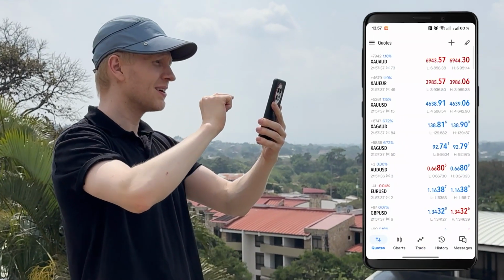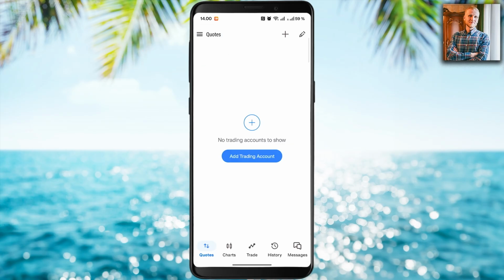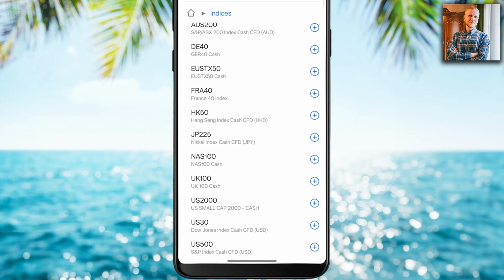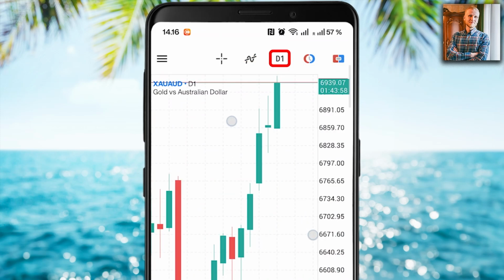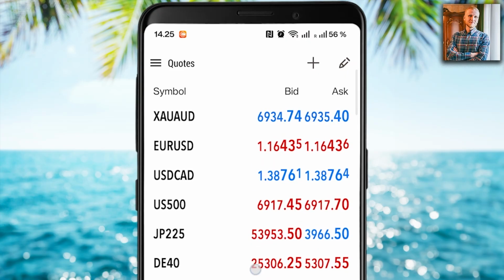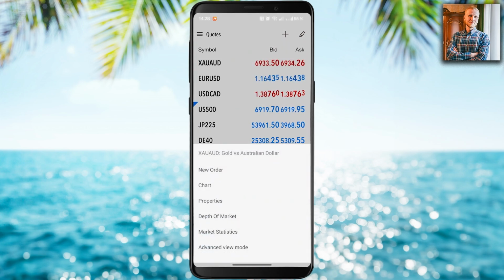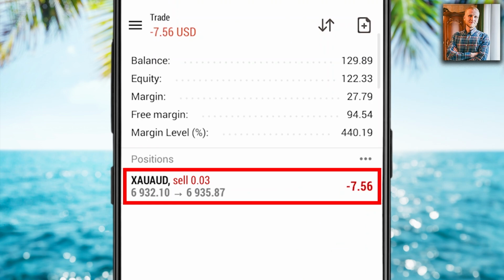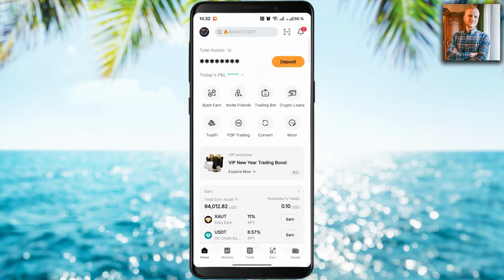How to use MetaTrader 5 Mobile App for Beginners: MT5 Phone Tutorial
2) BITGET 🩵 Join below to trade now 👇
➡️ YourOnlineRevenue.com/BITGET

➡️ YourOnlineRevenue.com/BITCOIN

In this video, I will show you how to use MetaTrader 5 for beginners step by step.

This MetaTrader 5 mobile tutorial will cover:
✅ How to use MetaTrader 5 on phone
✅ How to use MT5 mobile app
✅ MetaTrader 5 tutorial for beginners
✅ How to trade on MT5 Mobile

I will explain everything in a simple way so you understand how to use MetaTrader 5 in mobile, even if you have never traded before. You will see exactly how to use MT5 app, with real examples.

If you are asking how to use MT5 for beginners, or how to trade using MT5 on phone, this video is for you.

MetaTrader 5 is one of the most popular trading platforms in the world.

After watching this MT5 mobile tutorial, you will find out if MetaTrader 5 is what you're looking for. Maybe you will enjoy using something like Bybit TradFi, as I explained in the video.